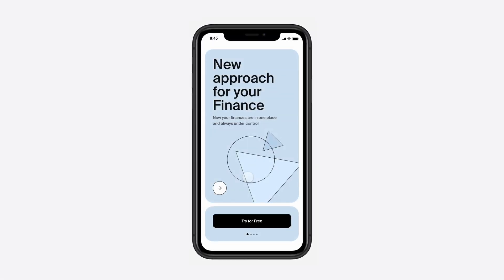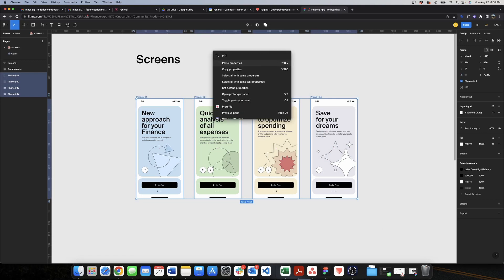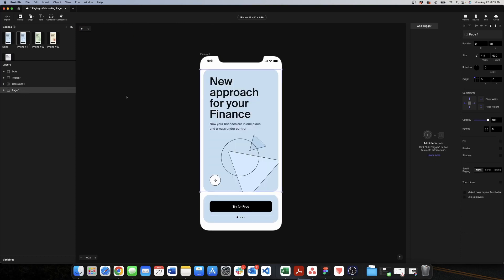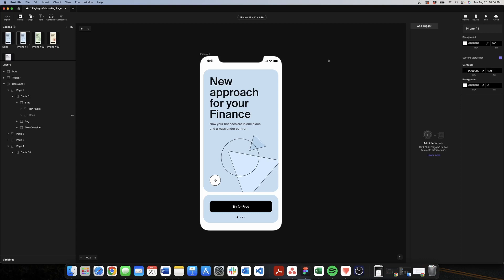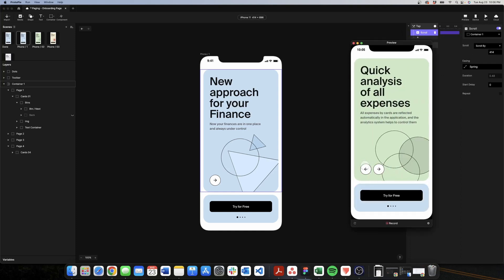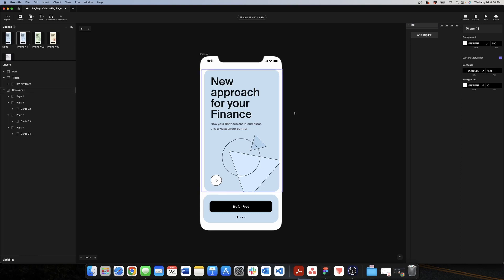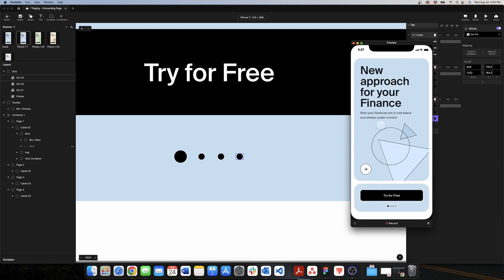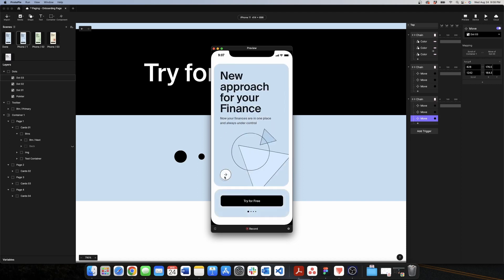Paging in Protopie | Page Indicator | Tap to Scroll and more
Using paging on an onboarding page and modifying elements outside the container exploiting the power of the "chain" trigger.